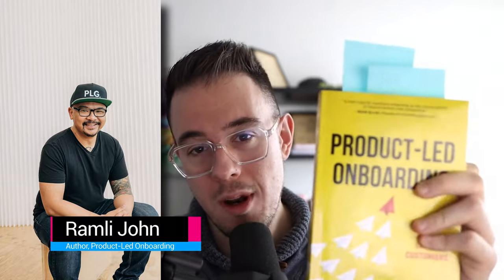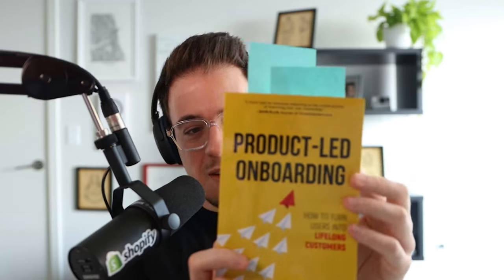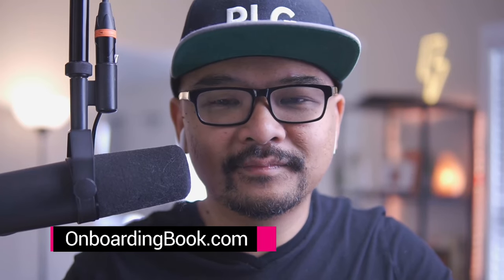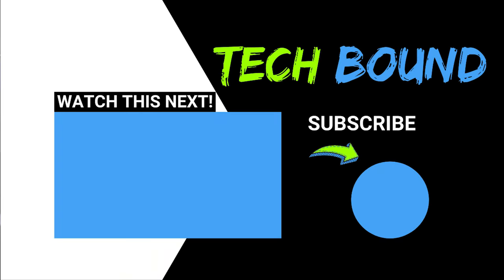The Eureka Model: A Framework for Effective Onboarding with Ramli John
In this episode, I chat with Ramli John, onboarding expert and author of the book "Product-Led Onboarding." Ramli shares his journey into the field of onboarding and the importance of effective onboarding for customer retention. We talk about the difference between product-led and sales-led onboarding and the Eureka model, which includes three stages: the aha moment, activation, and habituation. Ramli provides insights into setting goals and metrics for successful onboarding, creating user personas, and the importance of a seamless user experience. We also venture into his process for writing a book and the role of beta readers. Tune in to learn how to optimize your onboarding process for growth and success.

TIMESTAMPS
02:20 - Ramli John's journey into onboarding and expertise in the field
07:30 - The impact of onboarding on customer retention
11:10 - Product-led vs sales-led onboarding: which is better?
14:30 - The Eureka model for onboarding and its three stages
18:20 - Setting goals and metrics for successful onboarding
21:20 - Creating user personas for effective onboarding
25:10 - The importance of a seamless user experience in onboarding
29:00 - Different types of onboarding teams and their responsibilities
35:00 - The role of customer success and marketing teams in onboarding
37:00 - The process of writing a book and the importance of beta readers

Why onboarding is critical for Growth
Onboarding is critical for Growth because it helps users understand the value of a product and sets the foundation for a positive user experience. Done well, onboarding can lead to increased customer retention and, ultimately, revenue.